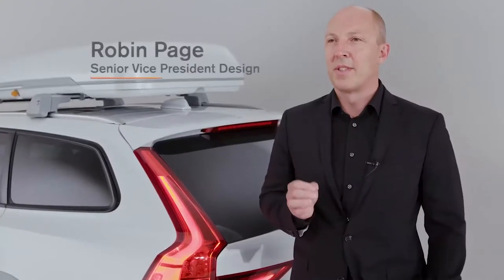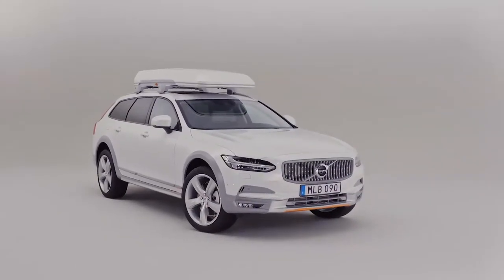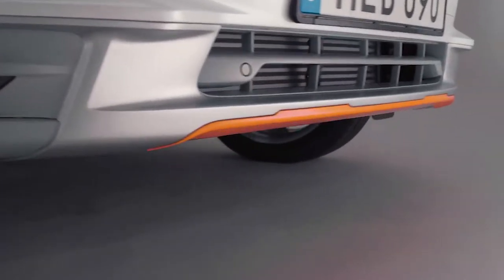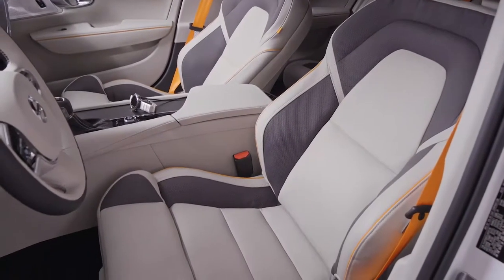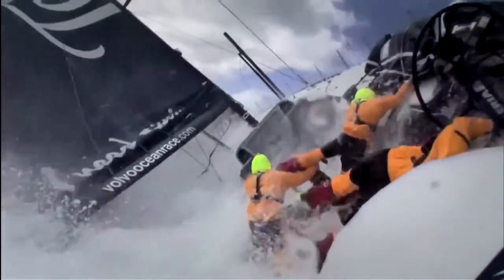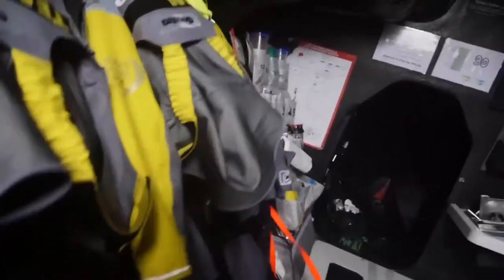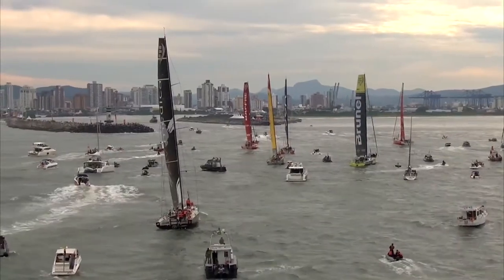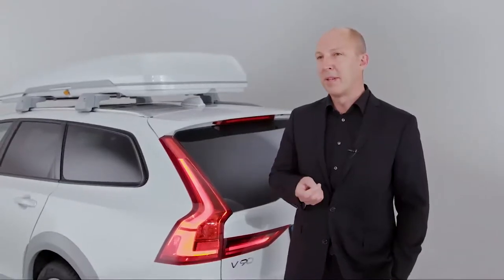NEW 2018 Volvo V90 Cross Country Ocean Race Edition - Design Film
Volvo's right.